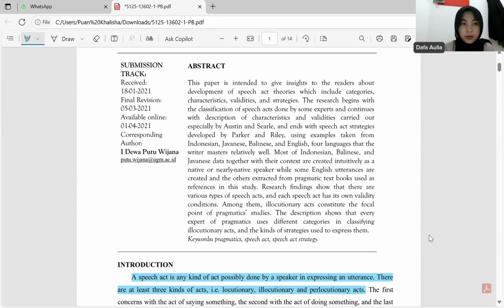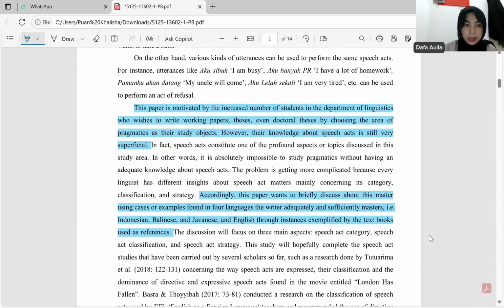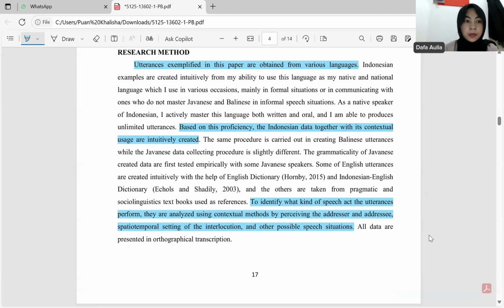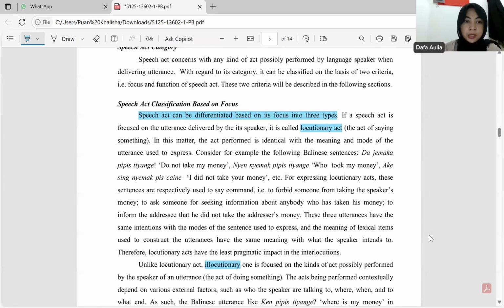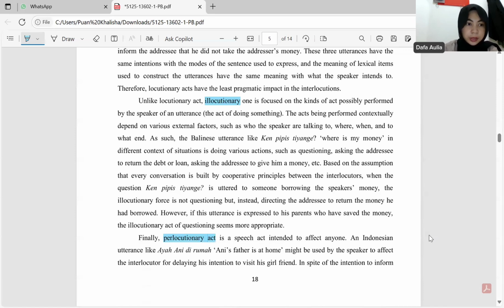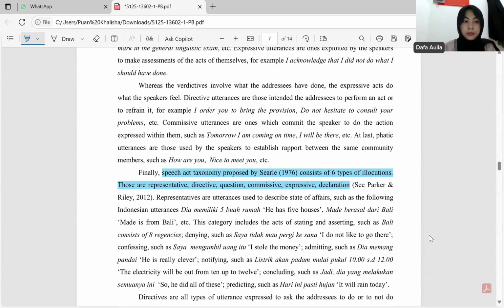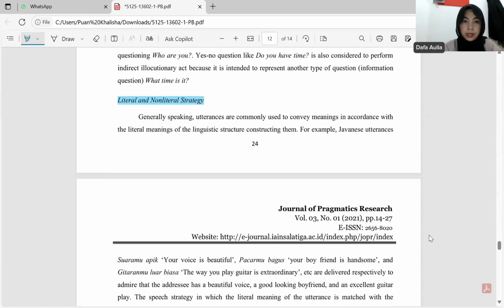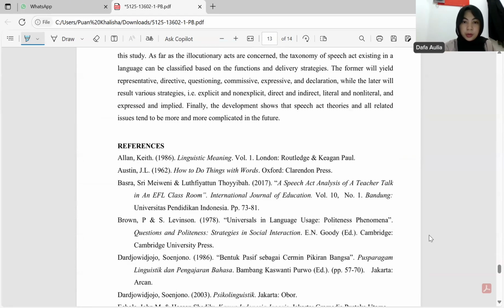Dafa Aulia_Final Exam semantics (speech acts)